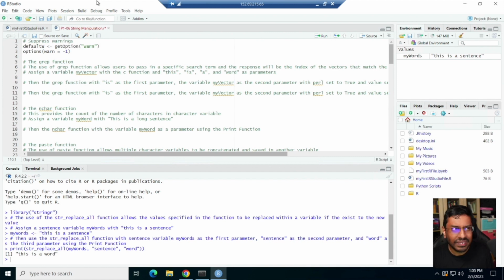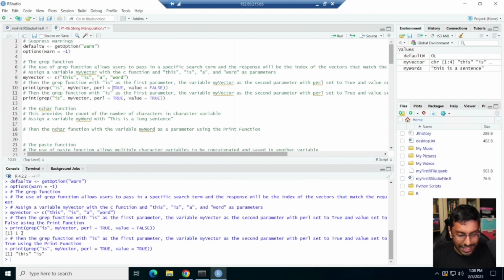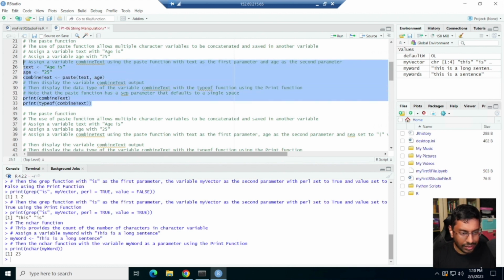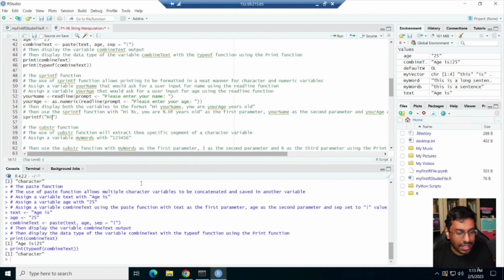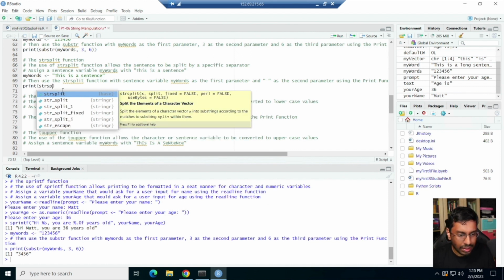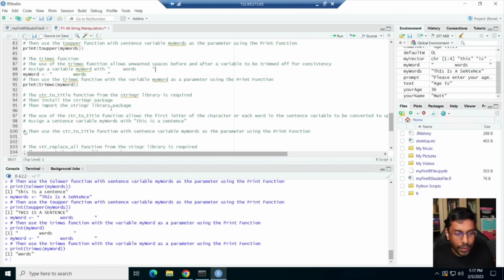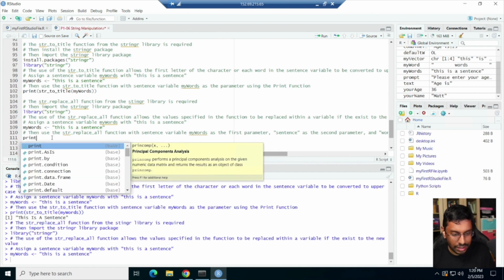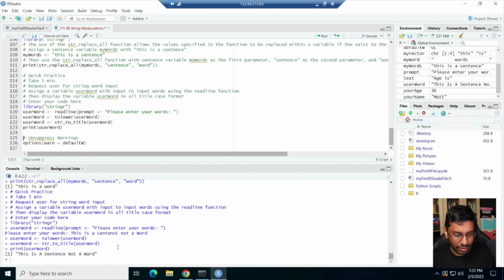Basic R | Part 6 | String Manipulation